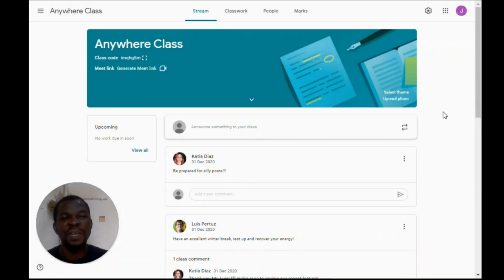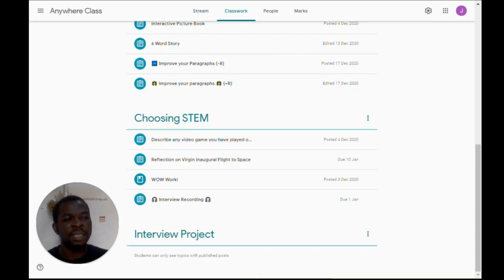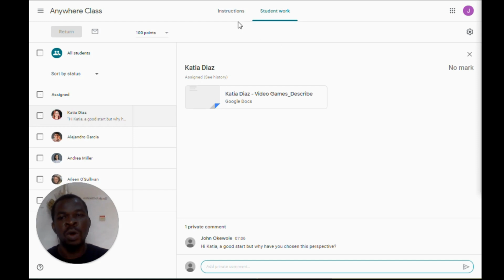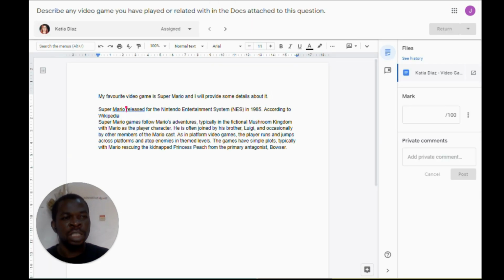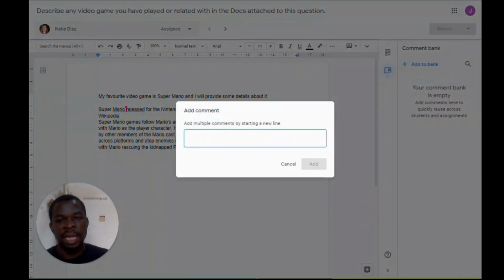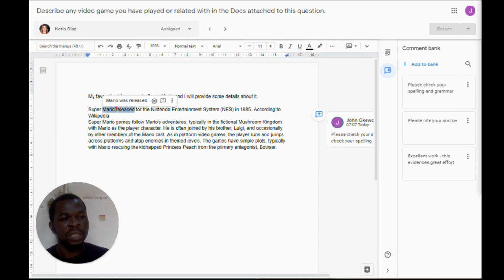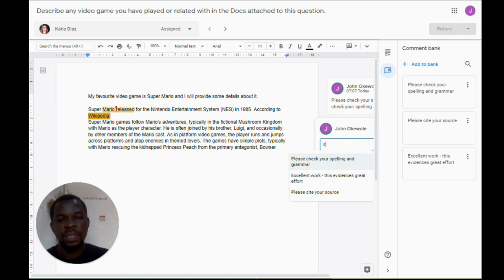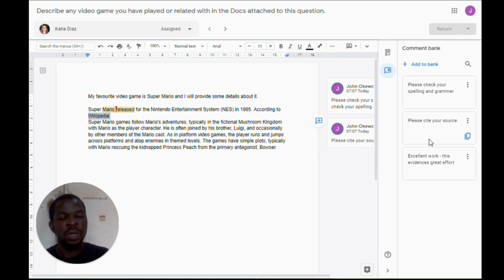Google Classroom - How do I give meaningful feedback to my students?